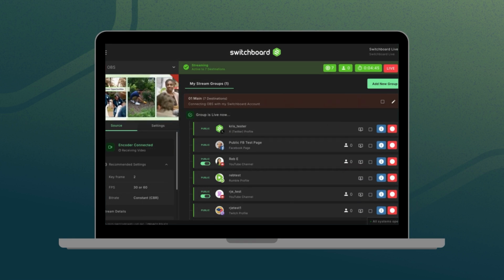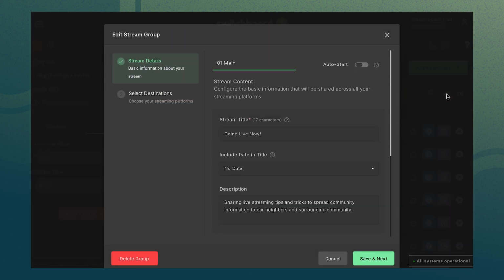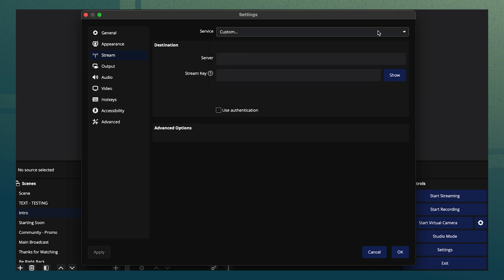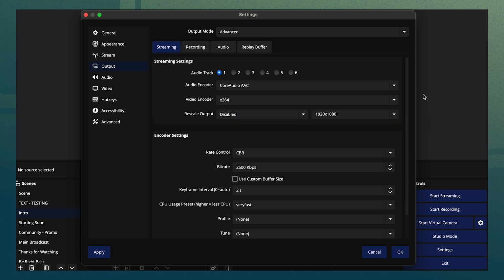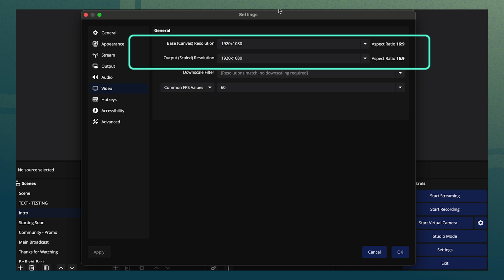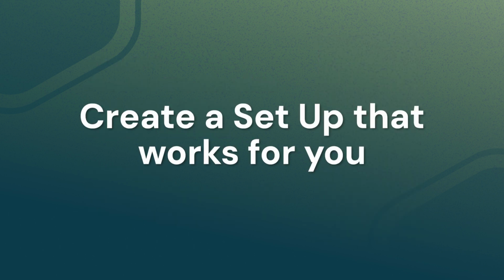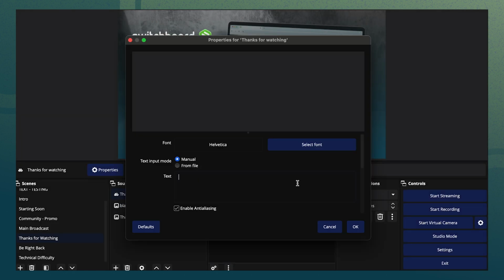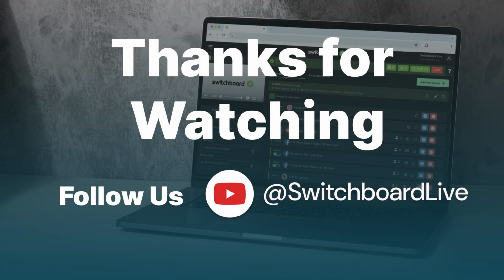Connecting OBS to Switchboard Live: A Step-by-Step Guide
In this video, we're going to take you through a step-by-step process of connecting OBS (Open Broadcasting Software) a powerful live streaming platform to Switchboard Live. Whether you're a seasoned streamer or just starting out, this guide is perfect for anyone looking to expand their live streaming capabilities. We'll cover everything from setting up Stream Group with Switchboard Live account to configuring OBS to stream seamlessly to the platform. By the end of this tutorial, you'll be able to broadcast high-quality live video content to Switchboard Live with confidence. So, let's get started and take your live streaming to the next level!

In this video we'll review the following
00:00 - Intro
00:36 - Rename Workflow
01:13 - Set up Switchboard Group
01:35 - Connect OBS with Switchboard
02:23 - Configure OBS Stream Settings
04:10 - Recommended Stream Settings
04:37 - OBS Scenes and Sources
05:55 - Test Connection
06:35 - Start Multistreaming!!!🥳